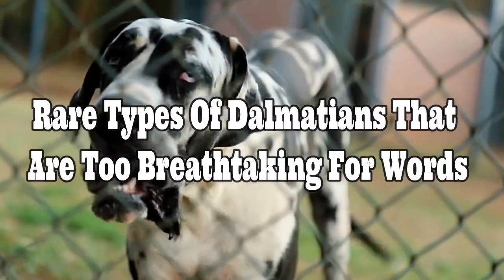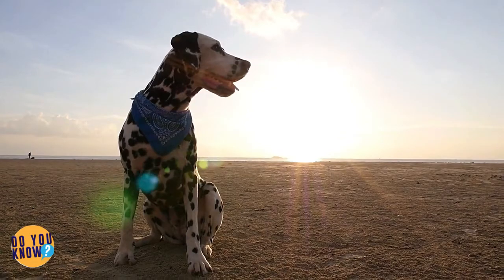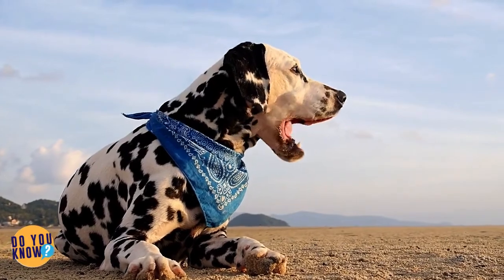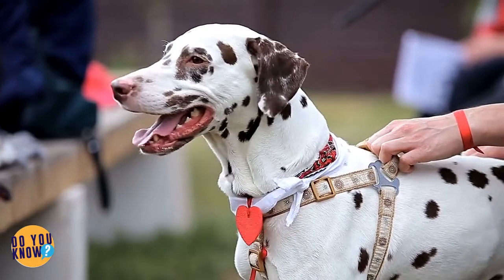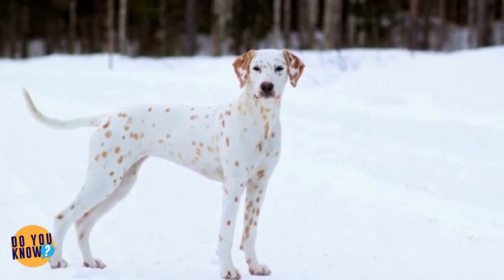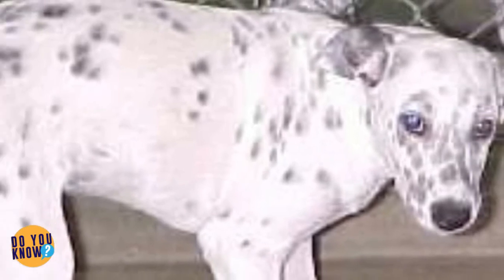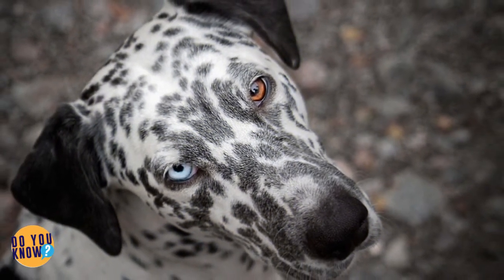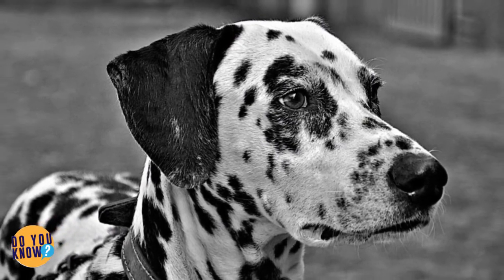Rare Types Of Dalmatians That Are Too Breathtaking For Words